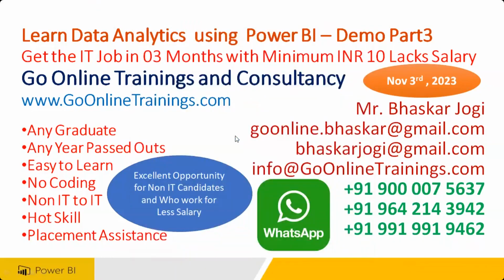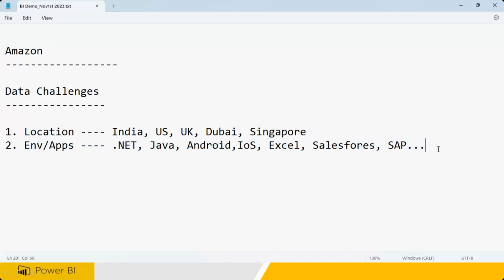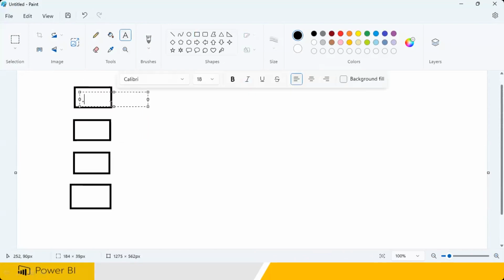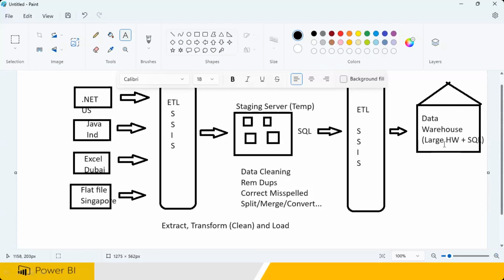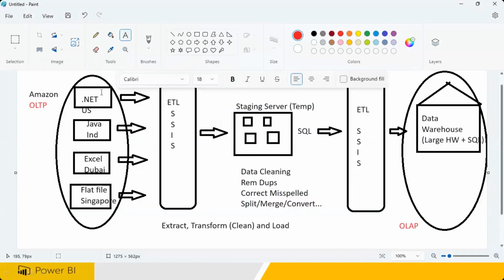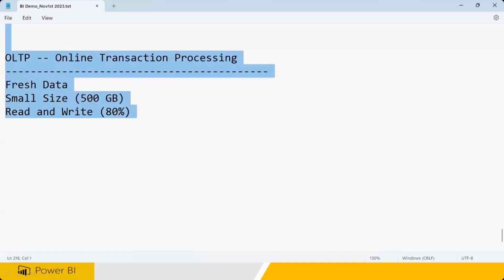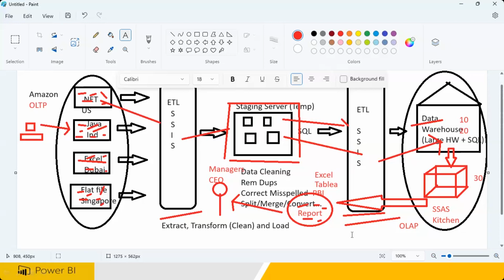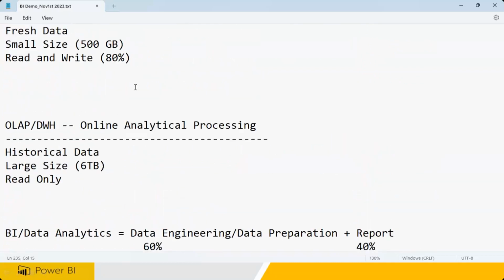03 Power BI Demo Part3 - November 3rd, 2023 | Bhaskar Jogi | Go Online Trainings | 90000 75637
Hi,

Eligibility for the course: Any graduate and any year passed out candidates. No coding knowledge is required. Excellent skill for Non-IT job seekers, who need a job in the IT sector.

New Data Analytics using Power BI Online batch starts on November 6th, 2023 @ 8 AM IST

Meeting ID to attend the online class:
Please make the payment and get the meeting id.

Duration  : 45 days (Daily 1 hr)

Regards
Team